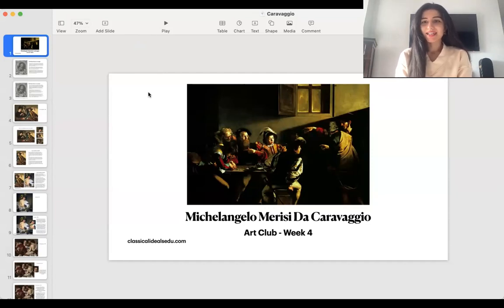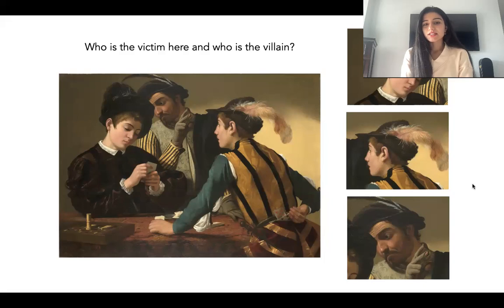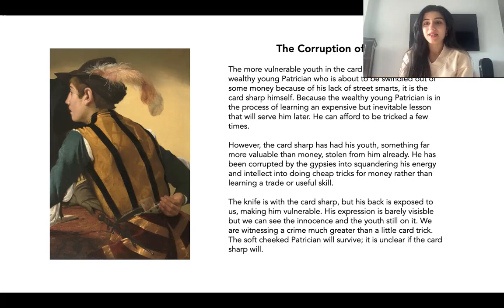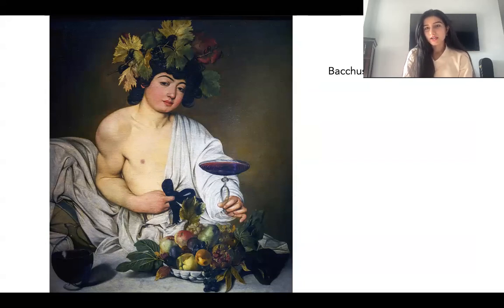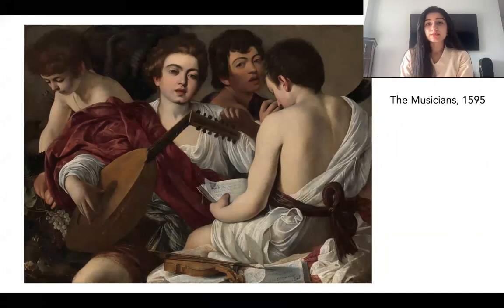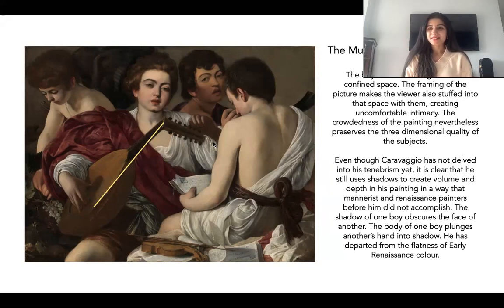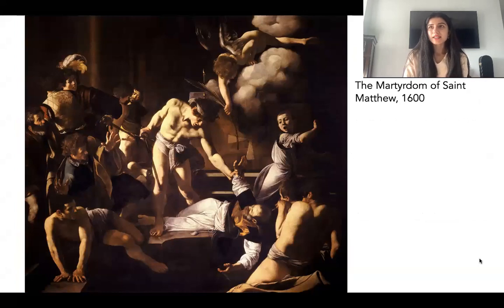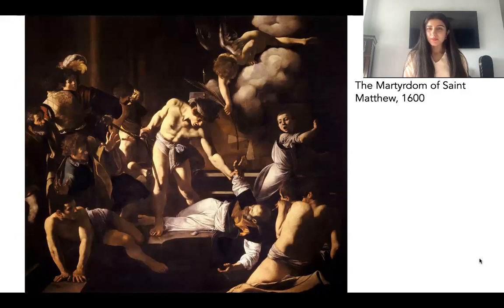Caravaggio Lesson 1 - Art History from the Classical Ideals Art Club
Visit classicalideals.gumroad.com to sign up for the full course!